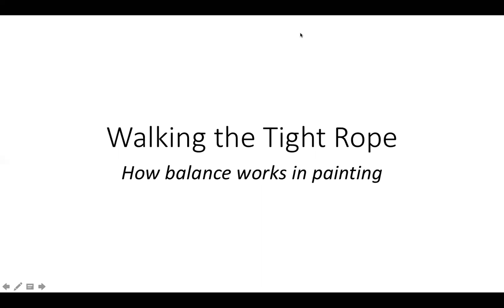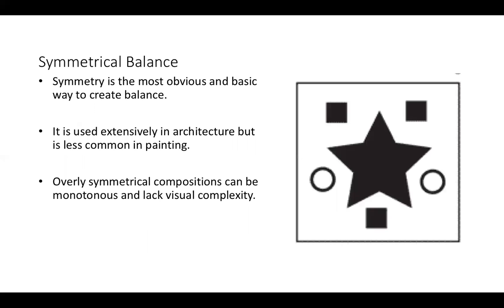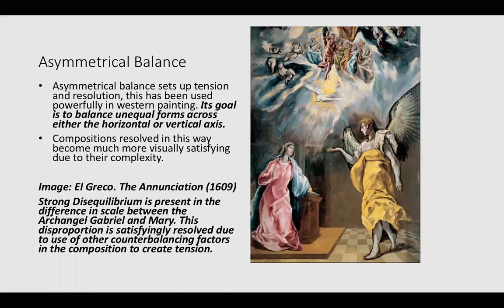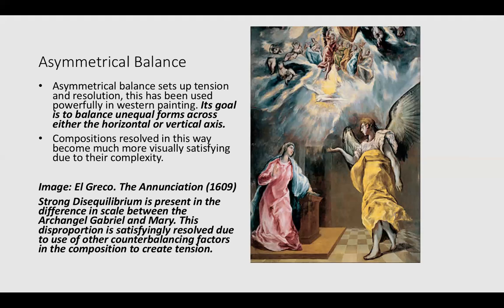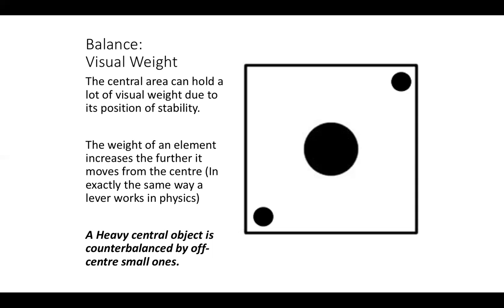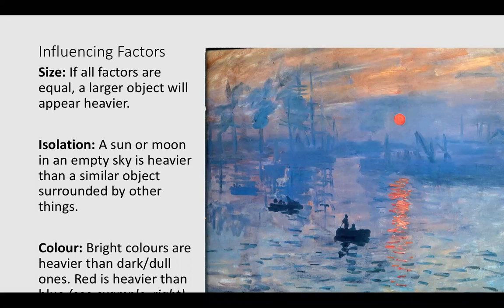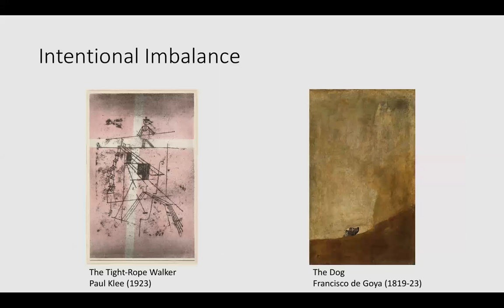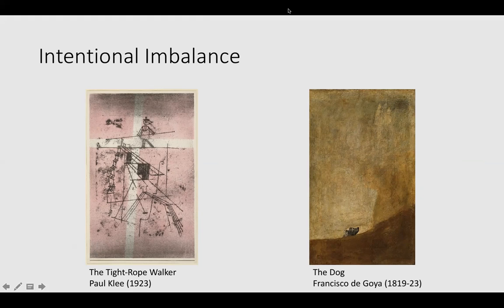Walking the Tight-Rope: How Balance Works in Painting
University of Kent BA Fine Art Programme Leader Samuel L. Herbert, explains how balance is determined by visual forces, and how these forces have been used by painters to create the complex network of tensions associated with pictorial counterpoint, or 'asymmetrical balance'.